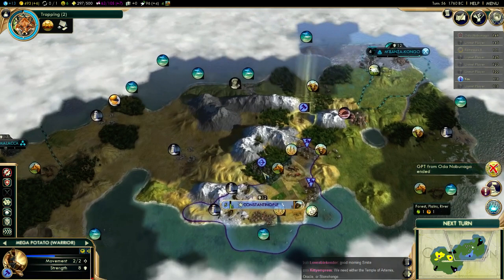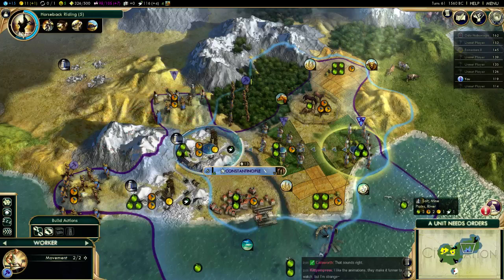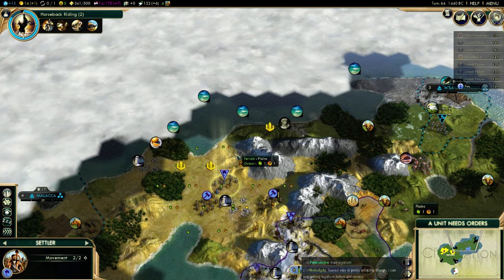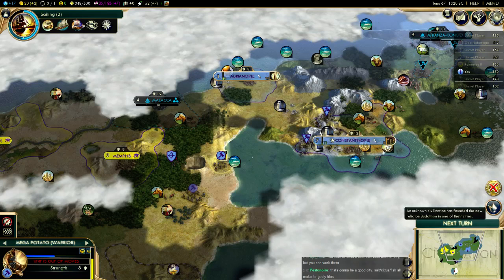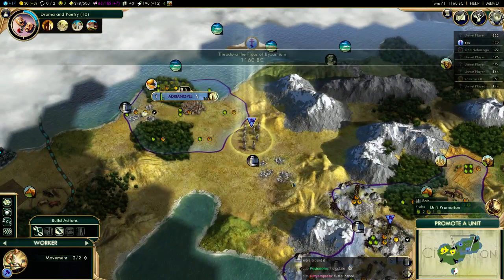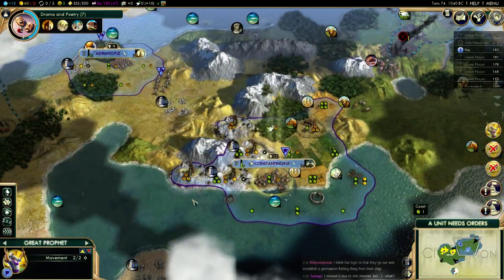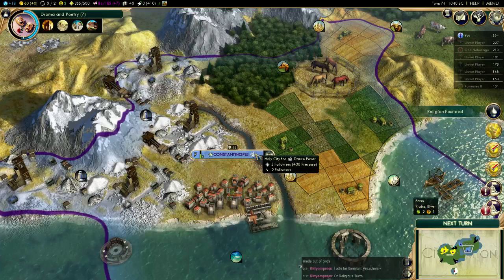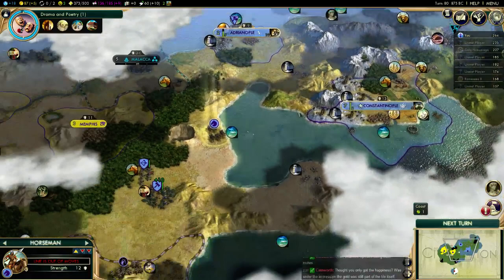Civ V Series - Byzantines #3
The religion of Dance Fever begins, and begins to spread its mighty influence across the known world.